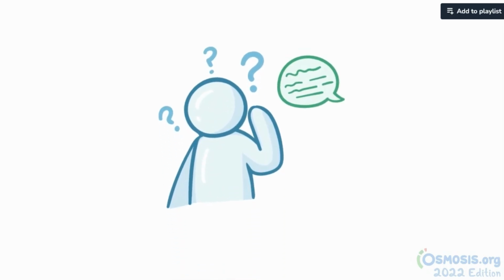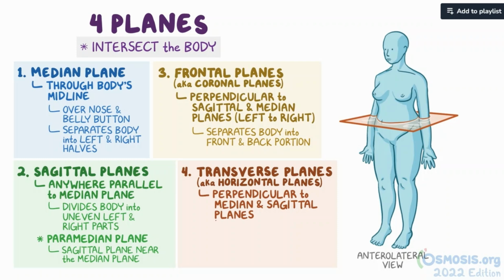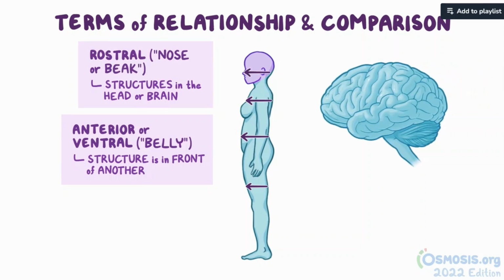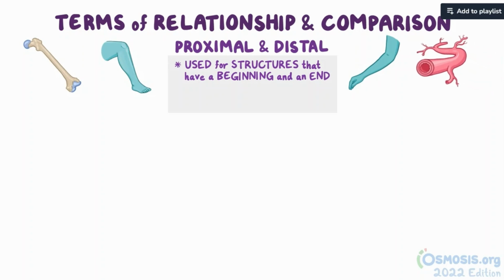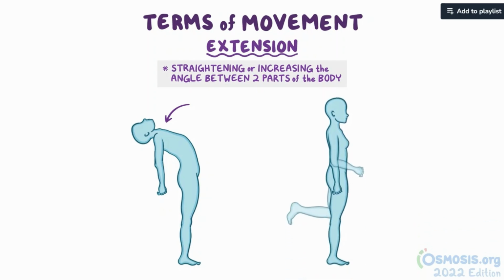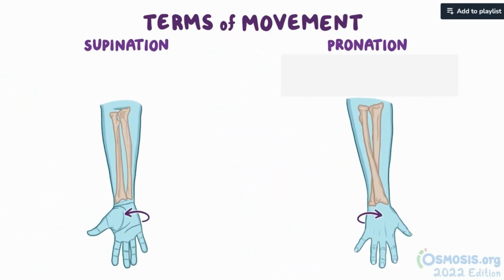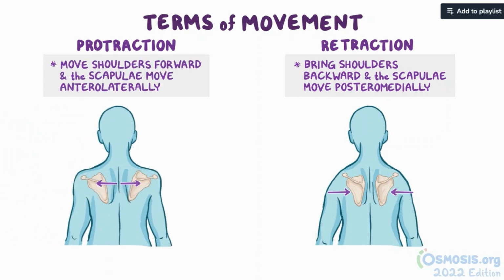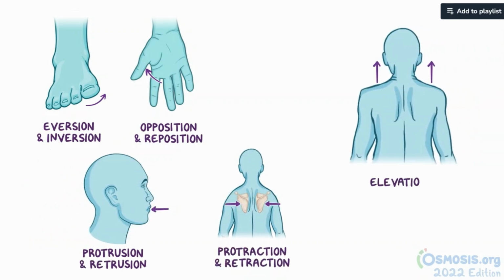Anatomical Terminology Explained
Basic anatomical terms and definitions
Anatomical planes and directions explained
Introduction to human anatomy terminology
Anatomical position and body planes tutorial
Regional terms in anatomy
Anatomical directional terms for beginners
Medical terminology for anatomy and physiology
Anatomical terminology crash course
Anatomy terms for medical students
Body regions and cavities explained
Anatomical movement terms (flexion, extension, etc.)
Skeletal system anatomical terms
Muscle anatomy and terminology overview
Understanding anatomical location terms
Quick guide to human anatomy terms